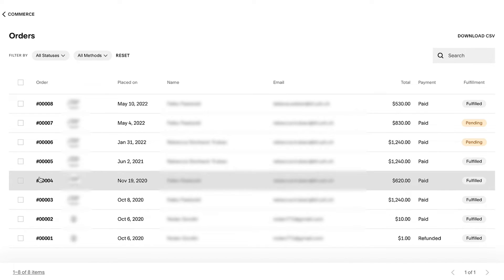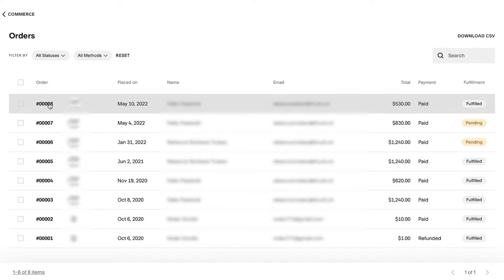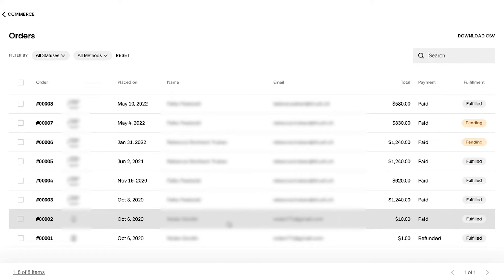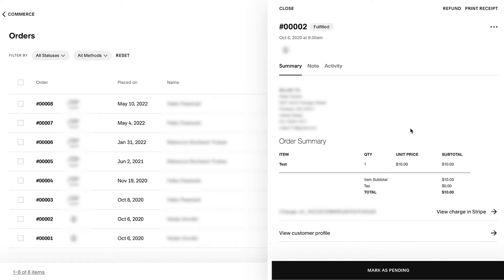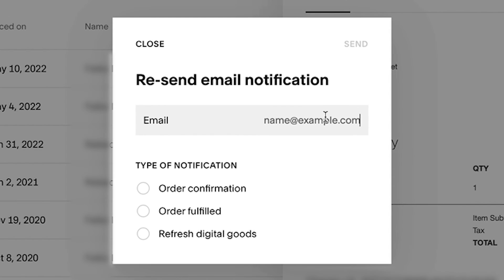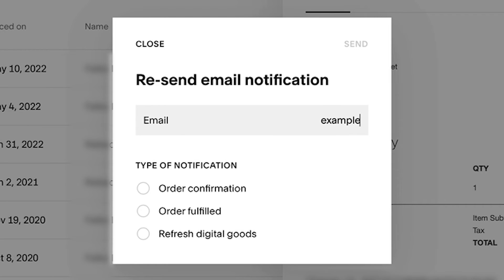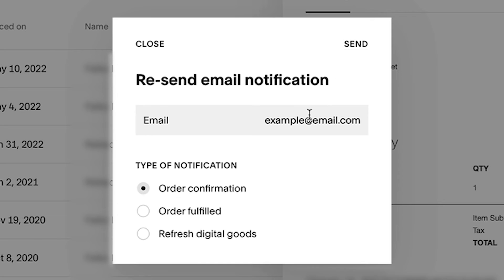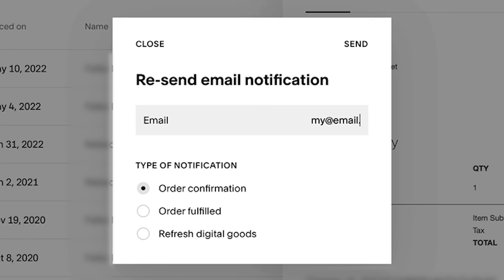Resending Email Notifications | Squarespace 7.1 Tutorial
You can resend the email notifications with a customer's shipment tracking number or gift card from the order summary.